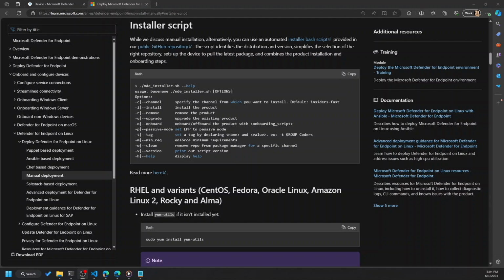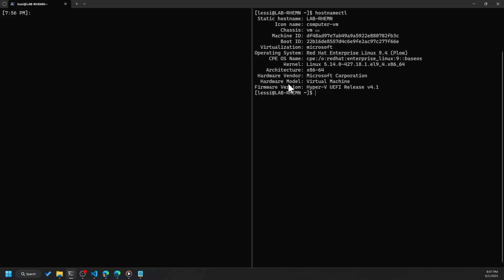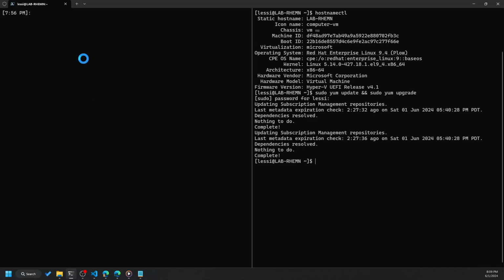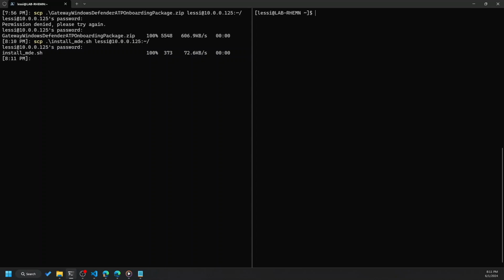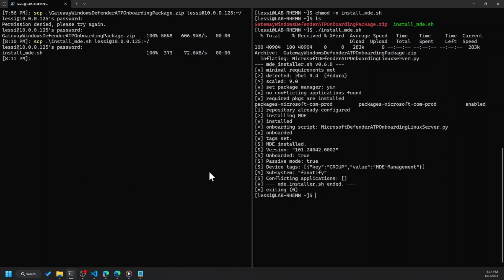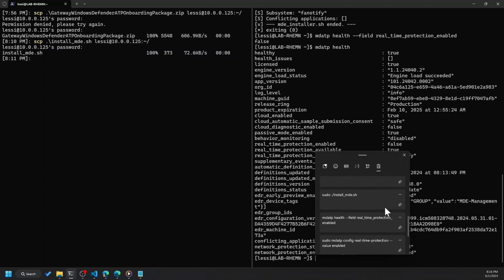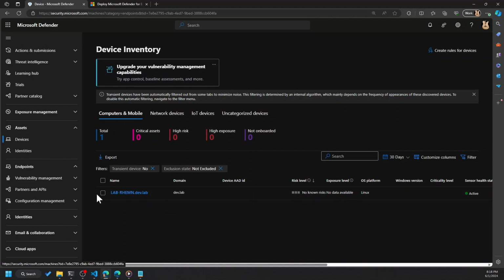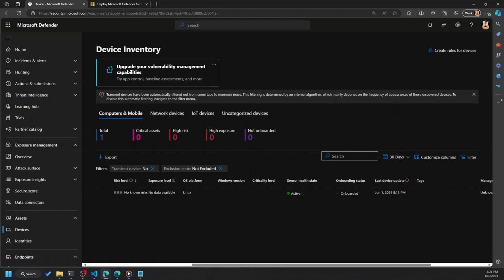MDE on Linux- Script Deployment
In this lab exercise, we learn to deploy Microsoft Defender for Endpoint (MDE) a Linux device, using an automated script. The following steps are covered:
Step 1: Download of the onboarding package.
Step 2: Copy of the deployment files to the server to onboard.
Step 3: Perform a malware detection simulation.